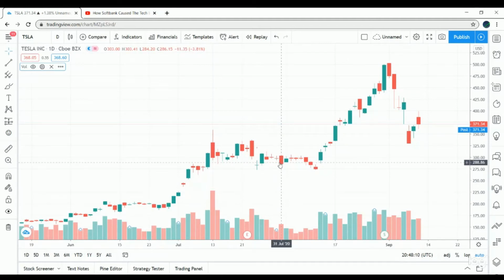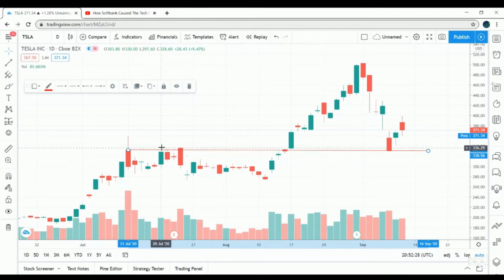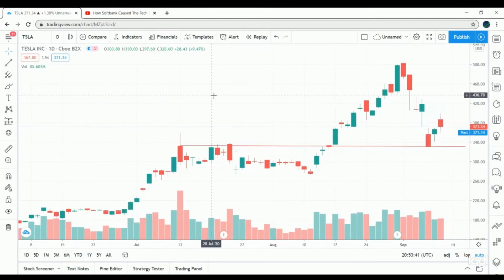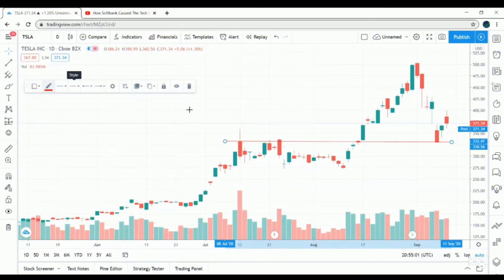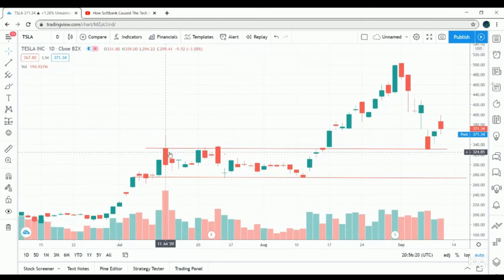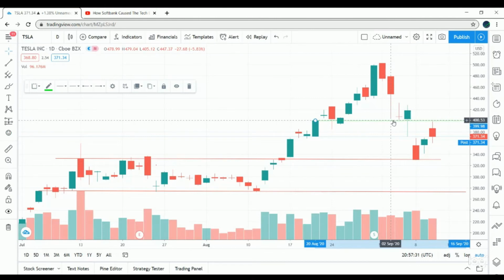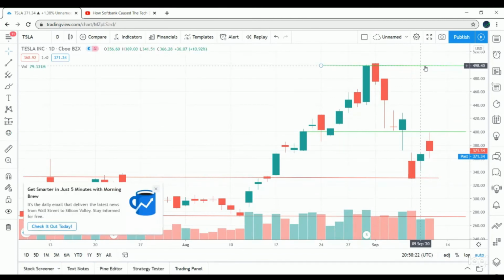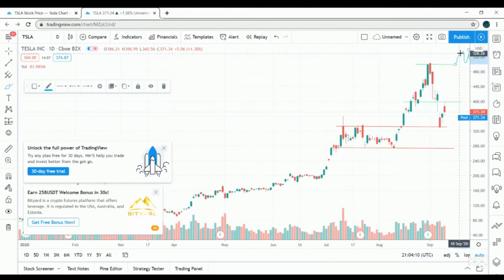How to do Technical Anaylsis (will Tesla Stock go up?)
This video will be a guide on how to do some simple technical anaylsis, using Tesla Stock as an example.

In this video I also go over how I think Tesla will move in the near future.

I got an idea to do this video from watching Chicken Genius Singapore's YouTube channel, so check out his channel

Also what I use to draw out the chart in this video is tradingview.com

I hope you learn from this video, enjoy!

Tags to ignore:
tesla,
Tesla,
Tesla Stock,
How to do Technical Anaylsis,
how to analyze charts,
how to analyze stock charts,
Stocks,
Tech Stocks,
Teen Investing,
teen investing,